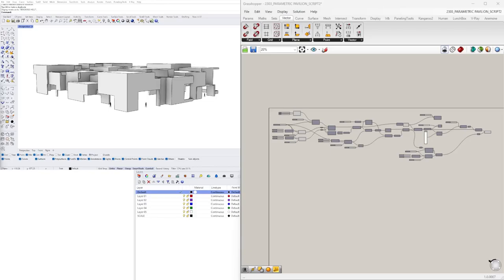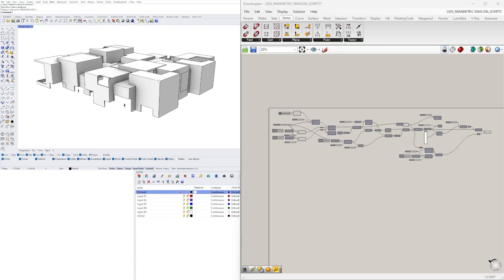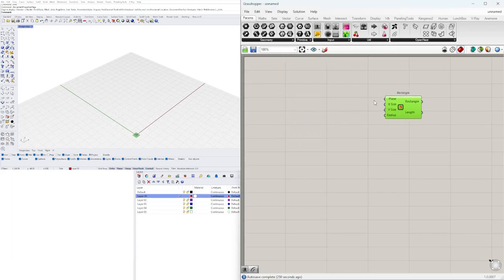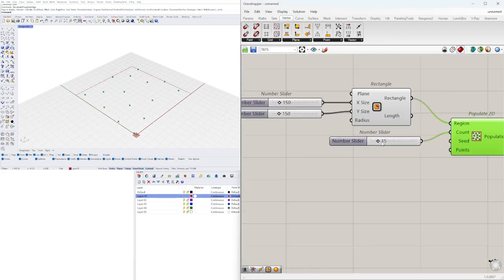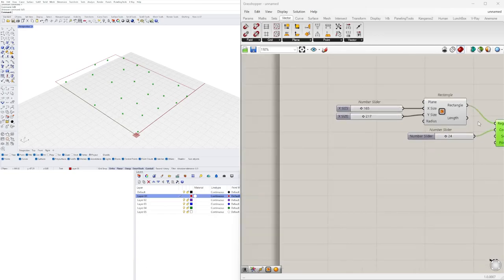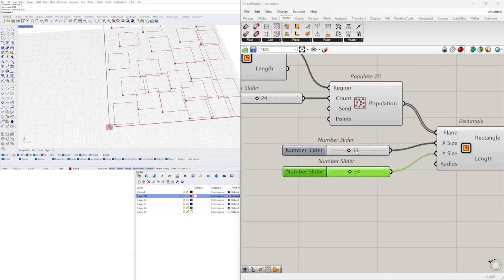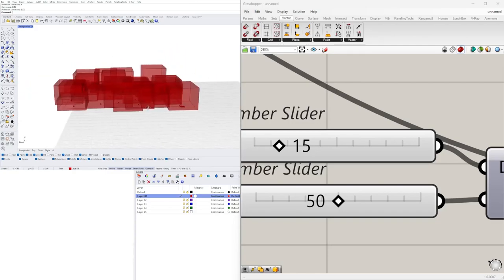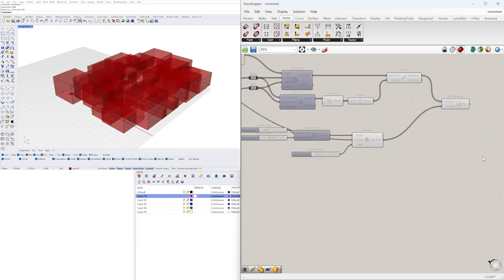Parametric / Algorithmic Architecture - Block Forms Building Pavilion using Rhino & Grasshopper